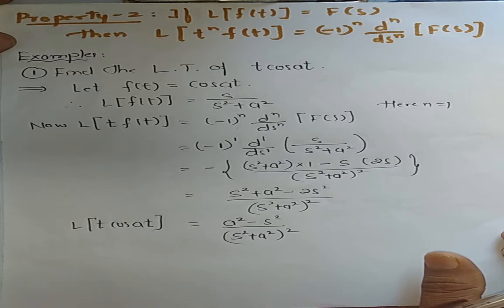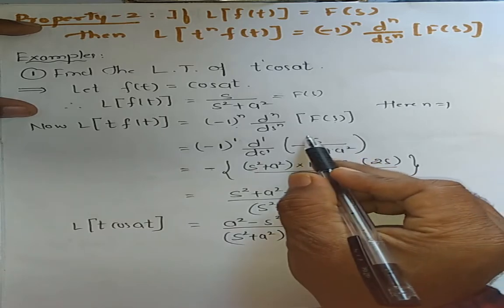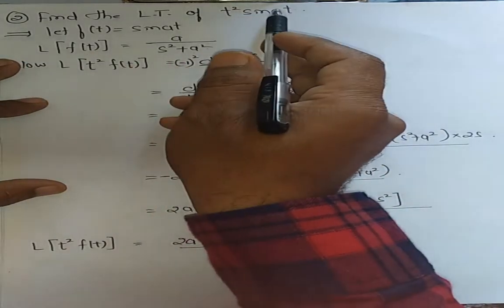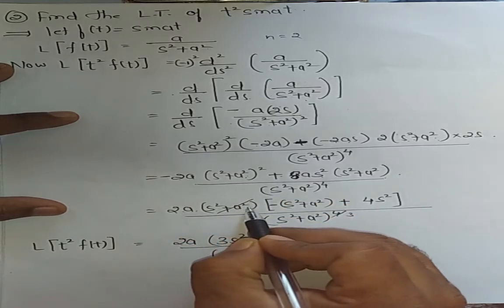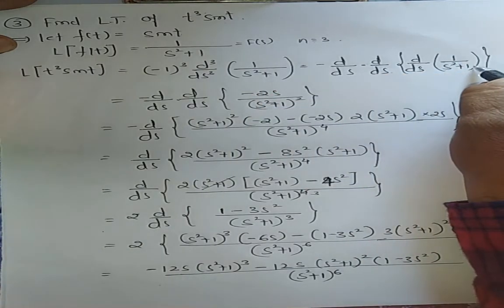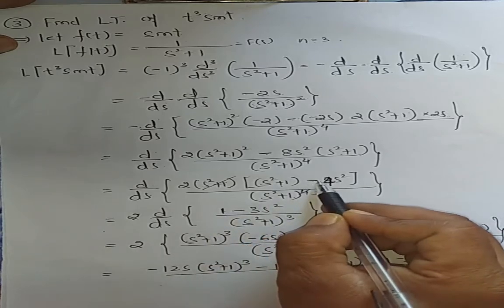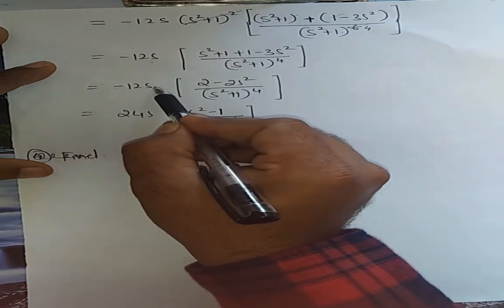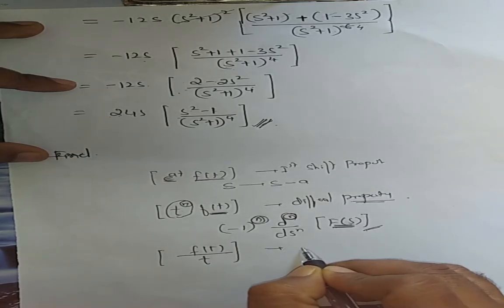Lecture no 4: 2nd Property of Laplace Transform and Examples